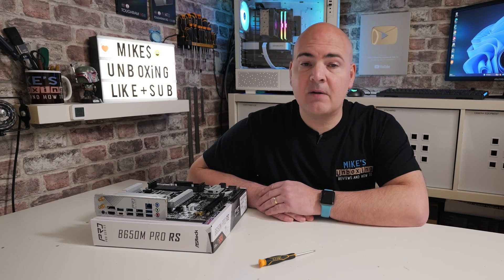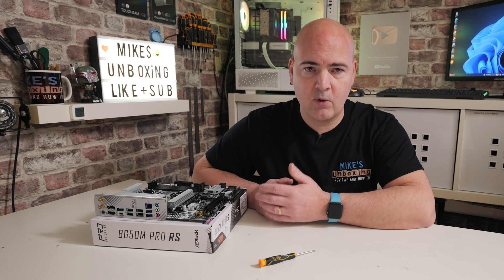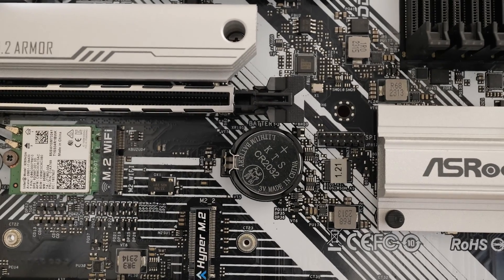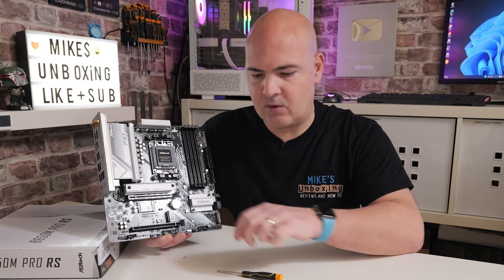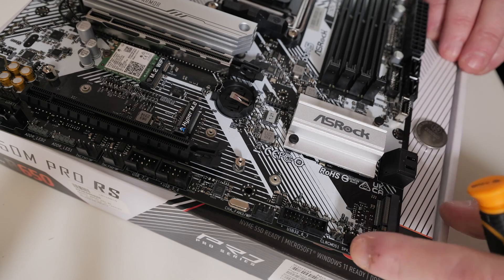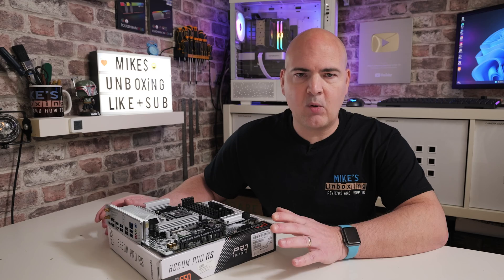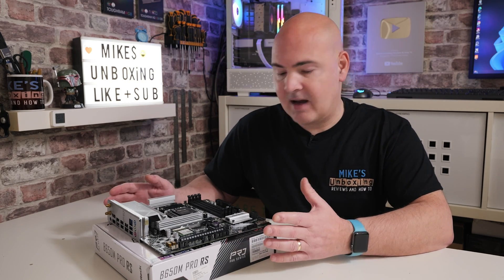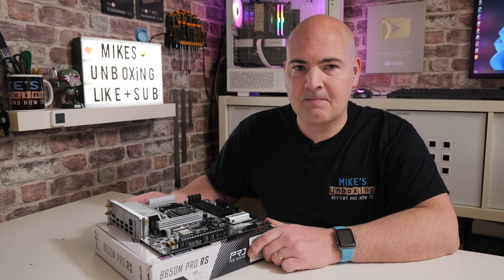How To RESET Your PC BIOS Or CMOS To Factory Default Settings and Change The CMOS Battery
It is pretty easy to RESET your PC BIOS or CMOS to factory Default settings, but not everyone has the time or inclination to learn how to do it properly, So we have revisited this process for 2024, and also answering some commonly asked questions.
Amazon Local
Ebay UK
Ebay US
Ebay CA
Ebay AUS